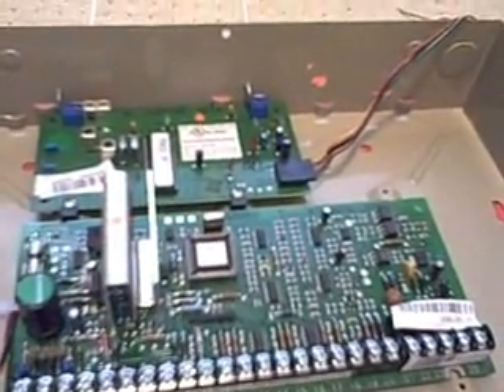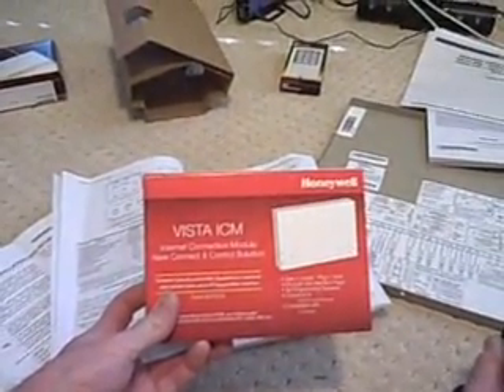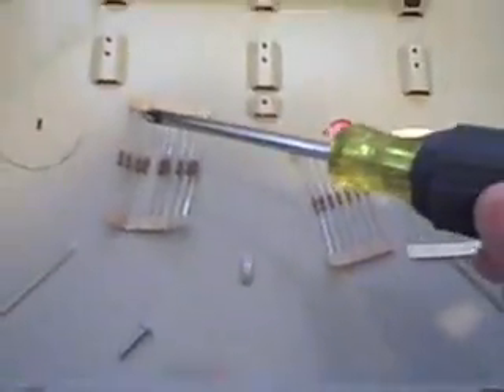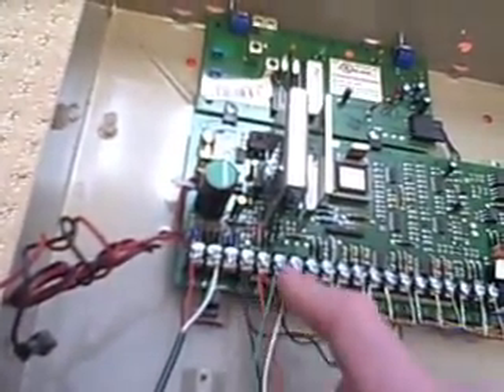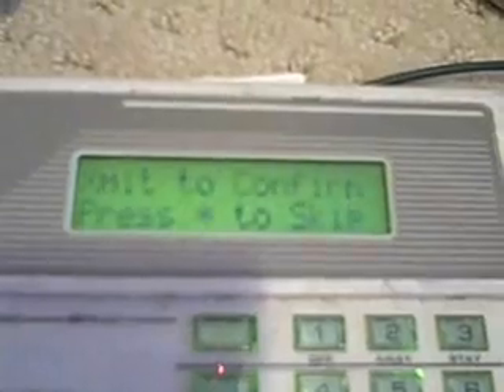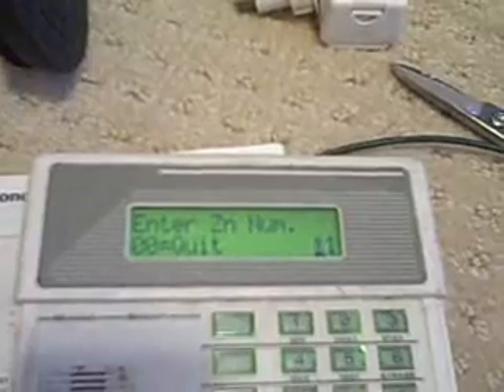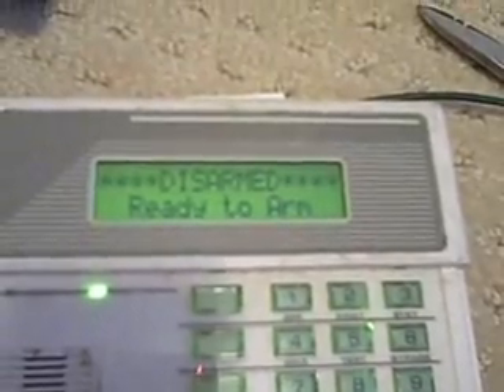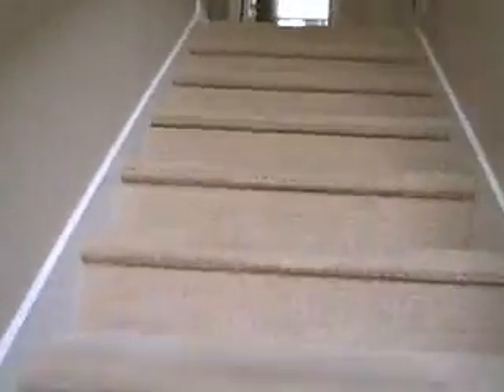DIY home security, the boring reality thereof